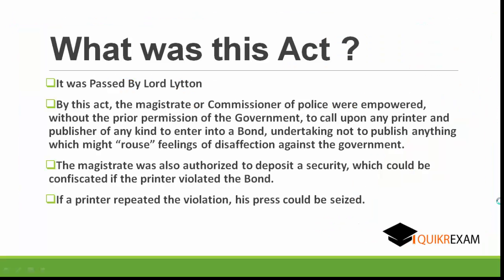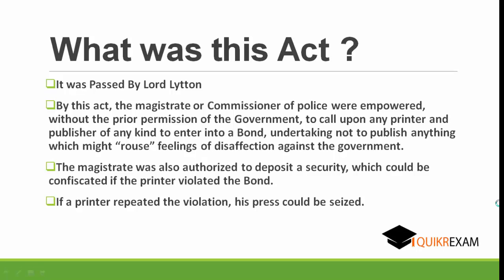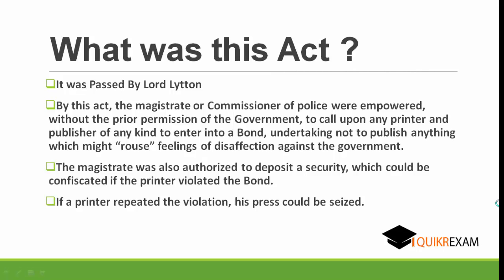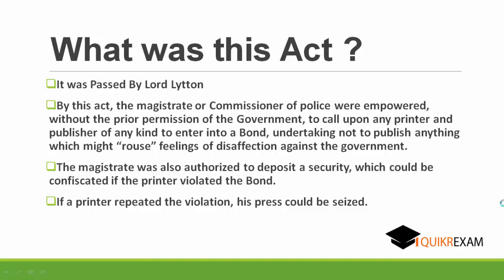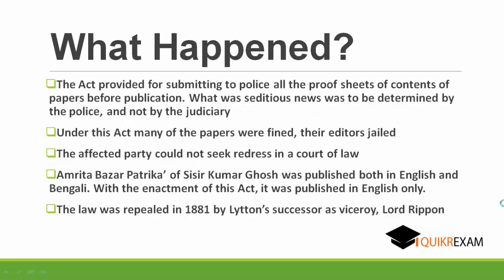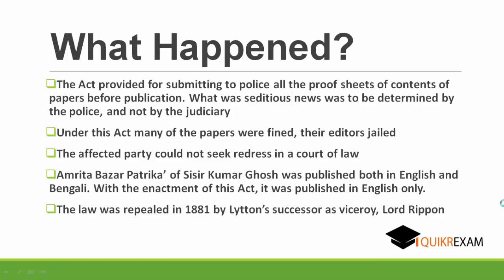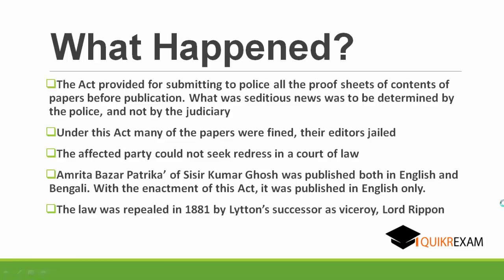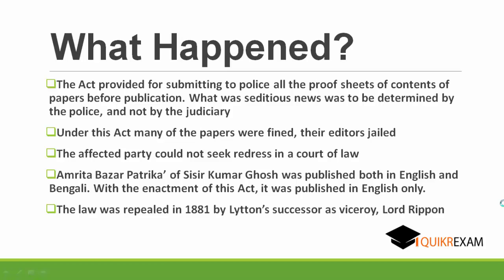Vernacular Press Act 1878 || Indian History || Quikr Exam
What was this Act ?

It was Passed By Lord Lytton

By this act, the magistrate or Commissioner of police were empowered, without the prior permission of the Government, to call upon any printer and publisher of any kind to enter into a Bond, undertaking not to publish anything which might “rouse” feelings of disaffection against the government.

The magistrate was also authorized to deposit a security, which could be confiscated if the printer violated the Bond.

If a printer repeated the violation, his press could be seized.

What Happened?

The Act provided for submitting to police all the proof sheets of contents of papers before publication. What was seditious news was to be determined by the police, and not by the judiciary
Under this Act many of the papers were fined, their editors jailed

The affected party could not seek redress in a court of law

Amrita Bazar Patrika’ of Sisir Kumar Ghosh was published both in English and Bengali. With the enactment of this Act, it was published in English only.

The law was repealed in 1881 by Lytton’s successor as viceroy, Lord Rippon